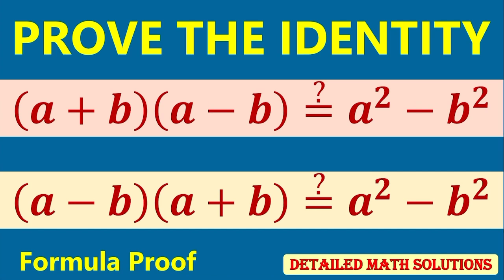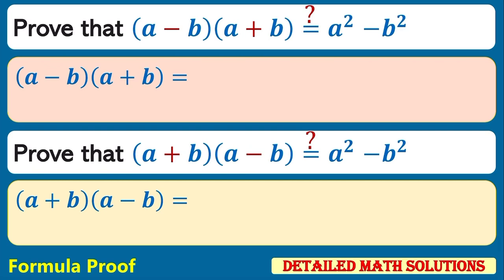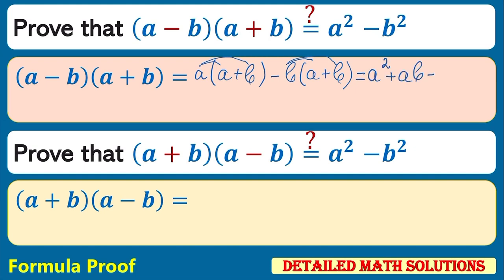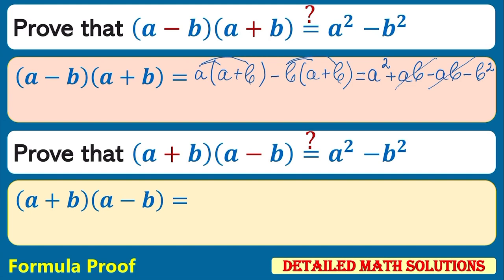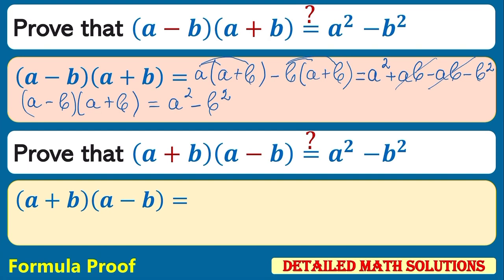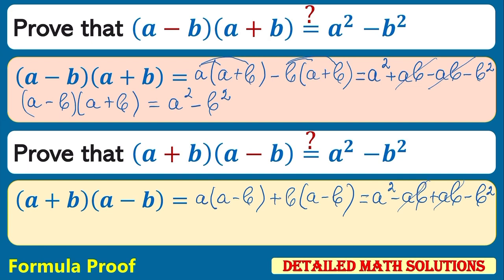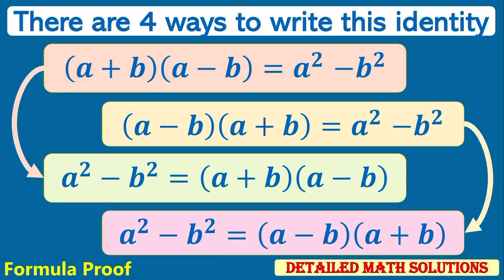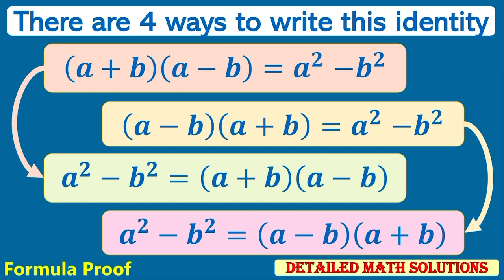Prove both equations are an identity (a+b)(a-b) = a^2 - b^2 - Algebra Formula Proof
Algebraic Step-by-Step Solutions with Detailed Explanations.